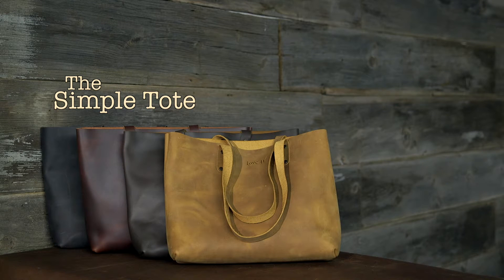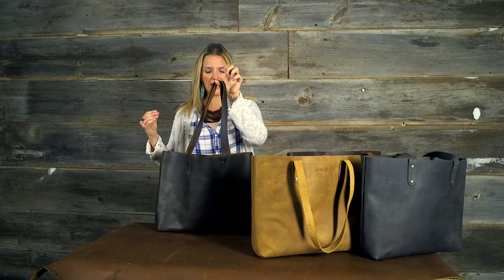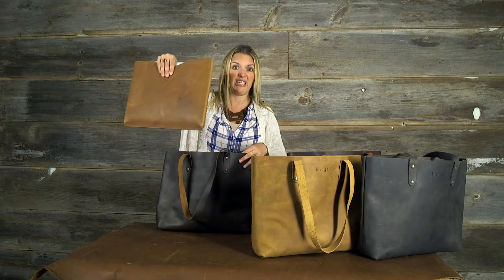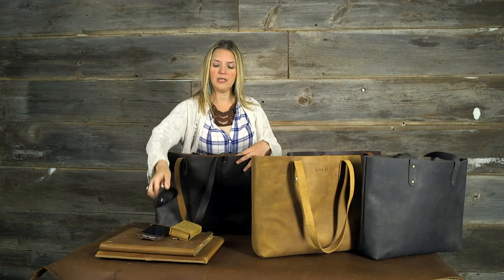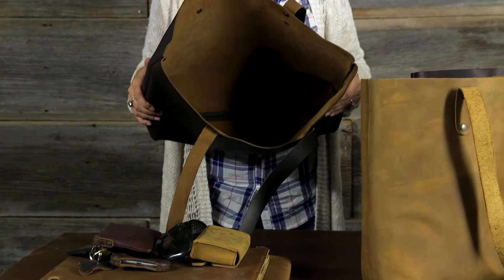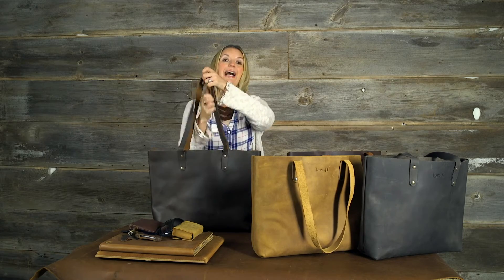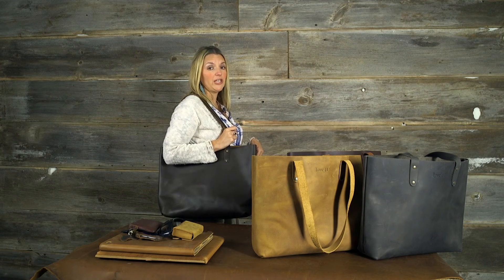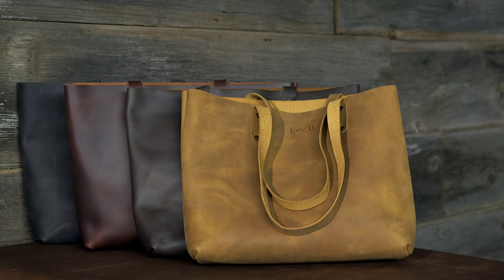Simple Tote (2016)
I show off the Love 41 Simple Tote and explains the design. I designed this bag because I wanted something that was simplistic and no fuss, yet versatile.  This bag is just that.  This is a great everyday bag for the person who wants to be able to throw anything in their bag and go.  It can really carry a lot. I also wanted something that was lightweight and somewhat unstructured or floppy.